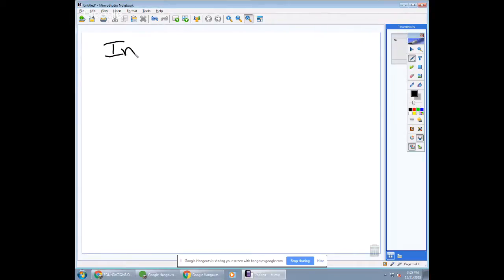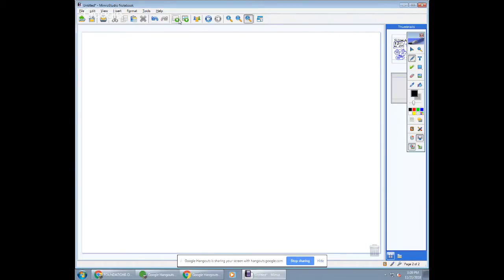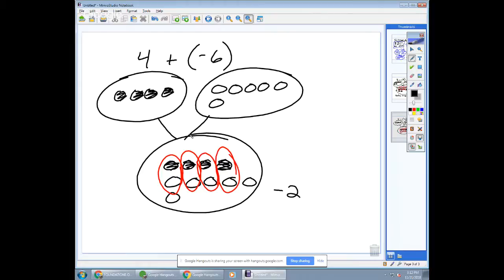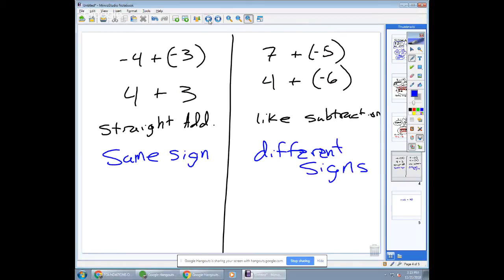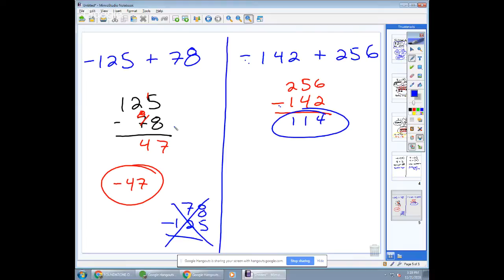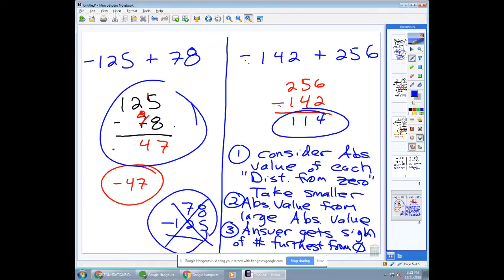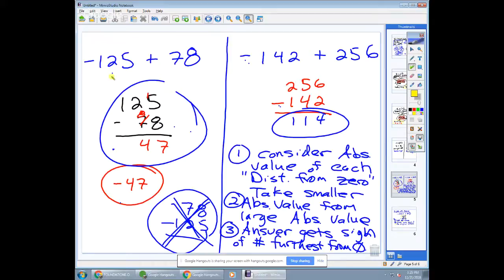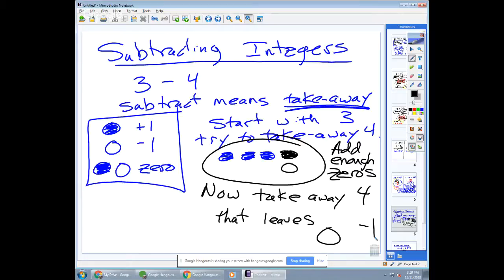MfEST Integers, Addition & Subtraction